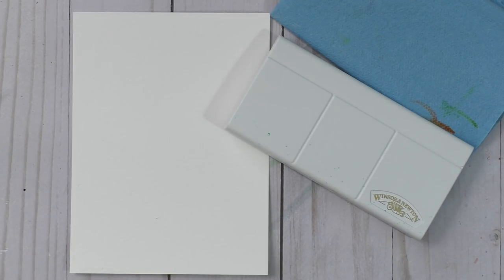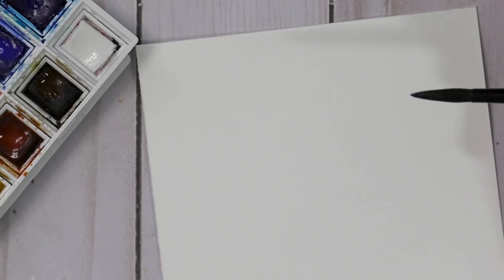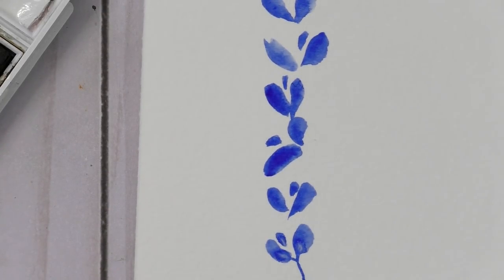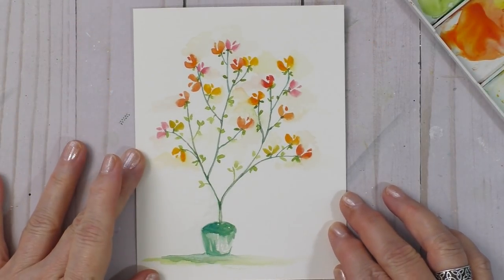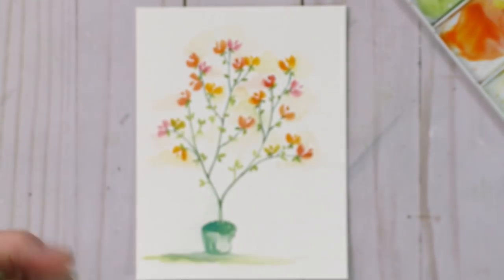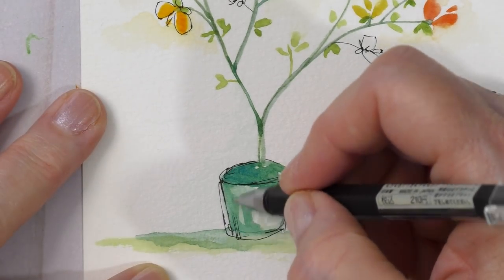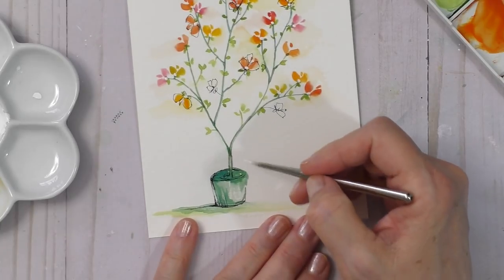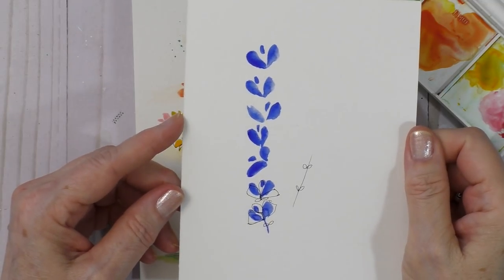how to watercolor and doodle quick and easy flower in 3 steps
art warm up session of 30.mar.18

• 140lb cold pressed watercolor paper (Canson XL)
• 12-color watercolor paint set + small brush (Winsor & Newton Cottman)
• white pen ink (Dr. Ph. Martin's)
• black pen .25mm (Muji)

Créations CeeCee
54 Cité-des-Jeunes
Suite 102B-347
Vaudreuil-Dorion, QC
J7V 9L5
Canada

1350W photography studio soft box lighting kit (Mountdog)